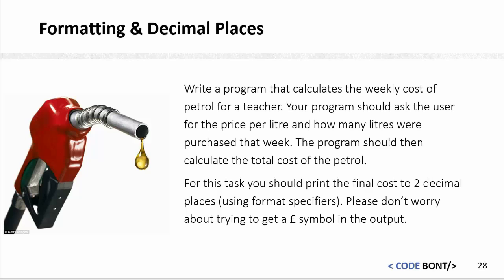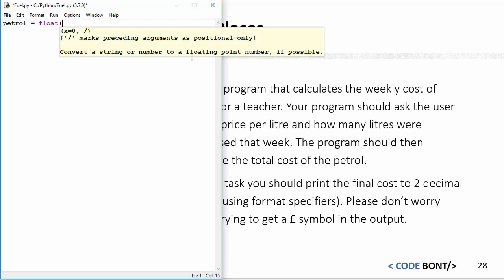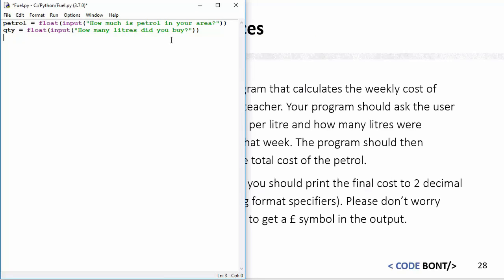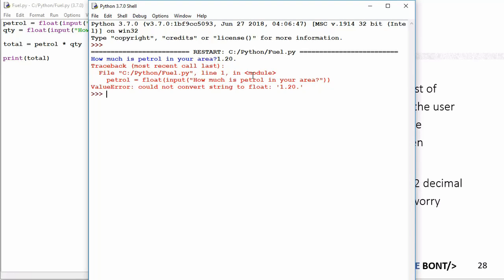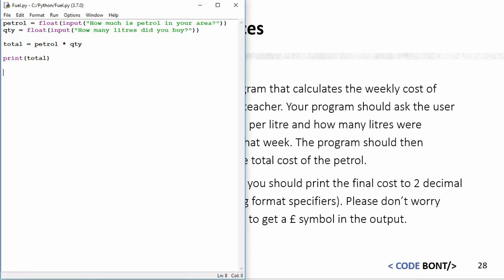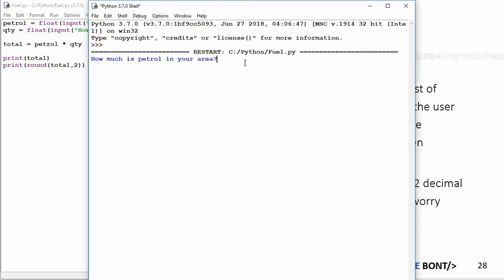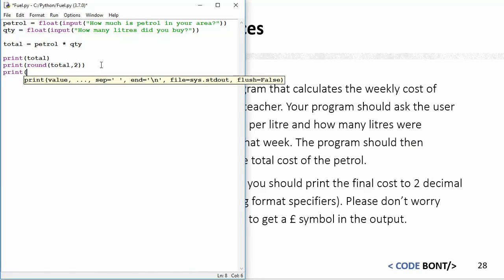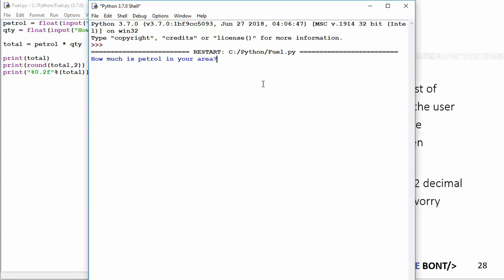9 - Python Programming - Rounding and Formatting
In this video we look at different ways of rounding numbers in Python.